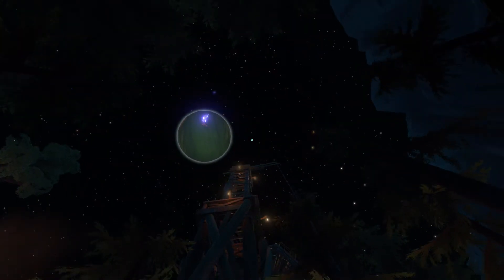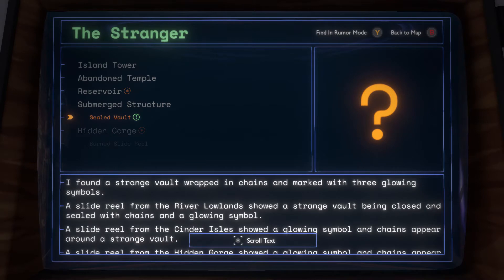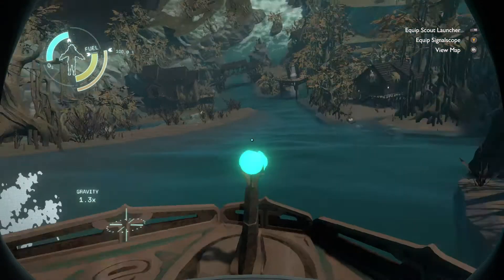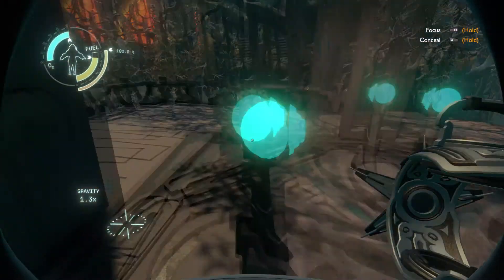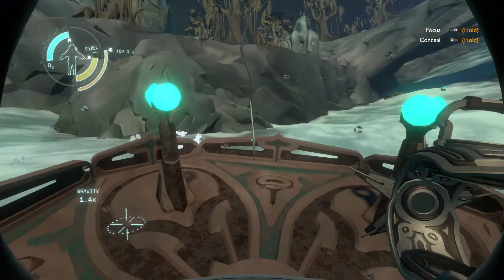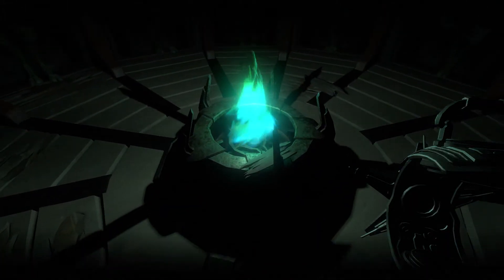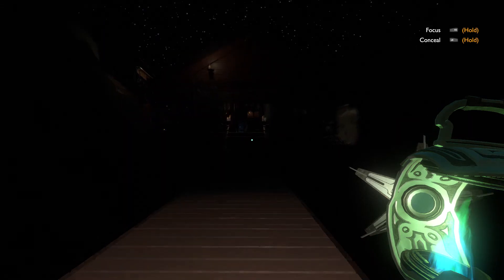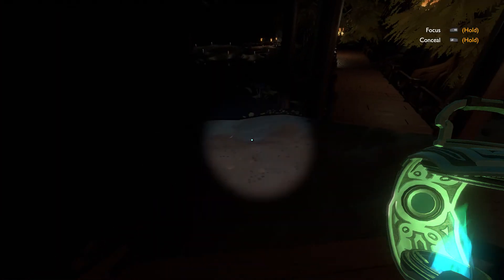Let's Play Outer Wilds Episode 11: The Ringing of the Bells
The shadowed world within the aliens' dreams holds many secrets; each section seems to contain a puzzle of its own. It would seem there is still much for us to unravel here.